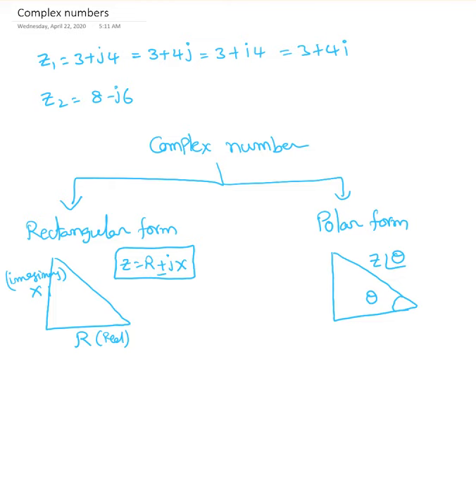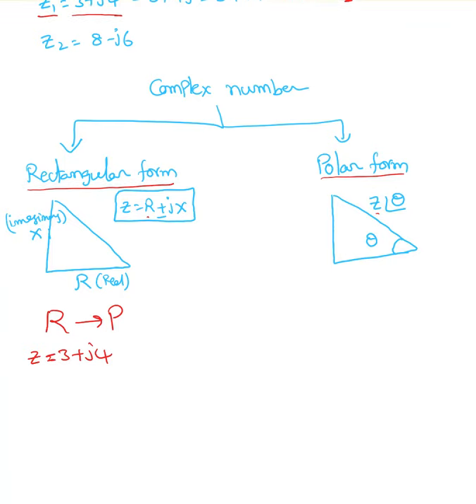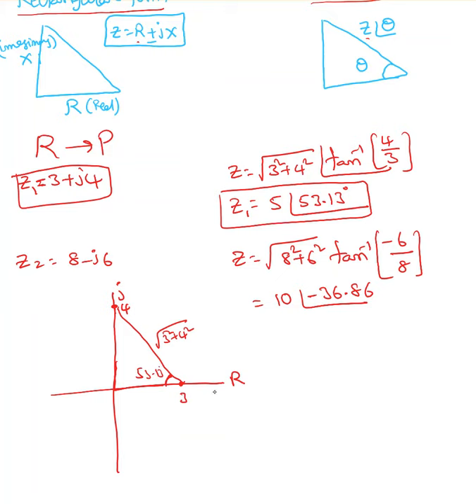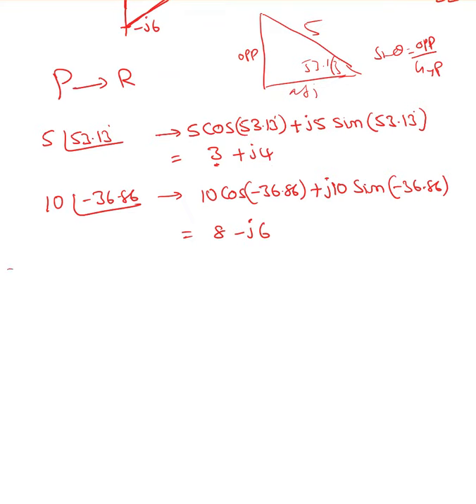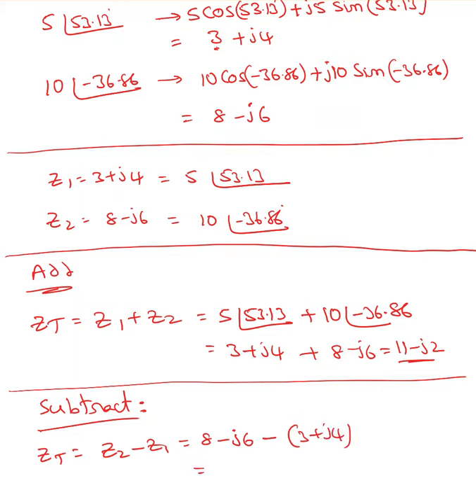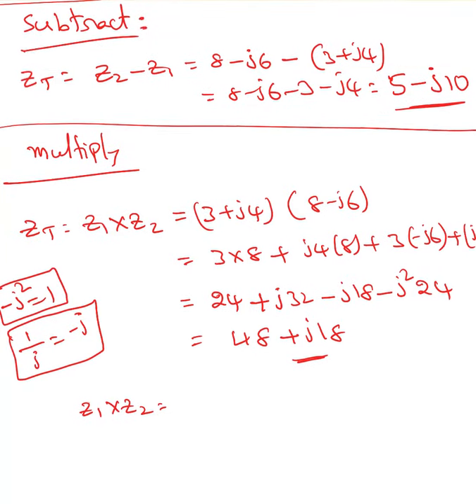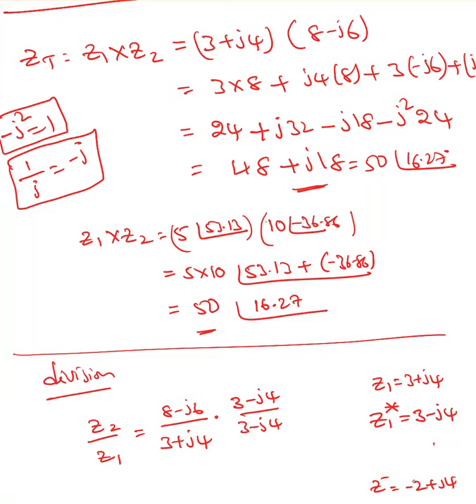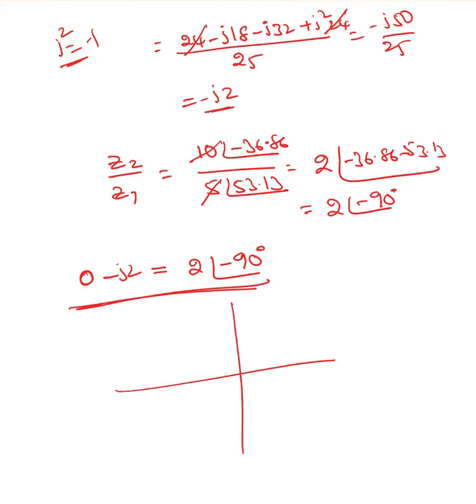AC Circuit 004